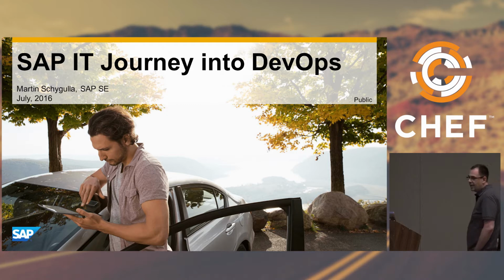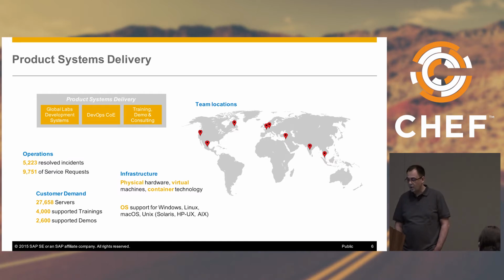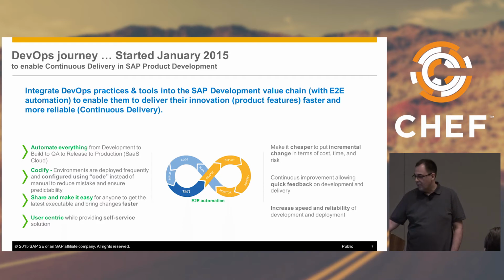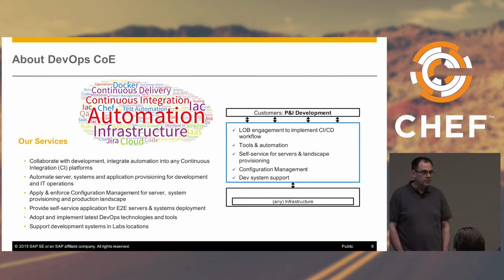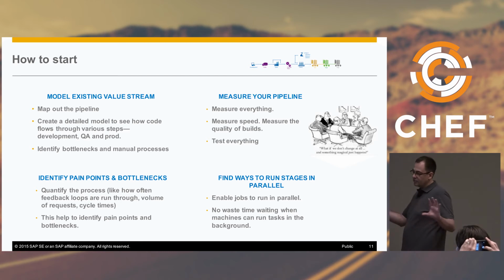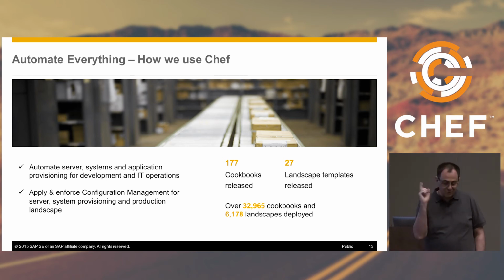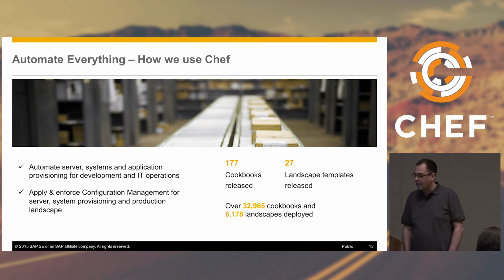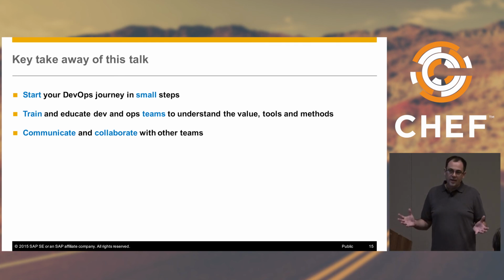SAP IT Journey into Devops - ChefConf 2016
SAP IT story into DevOps using Chef as our main automation tool in order to achieve large scale configuration management and policy enforcement on servers and user desktops, collaboration with development teams, providing automated CI processes.